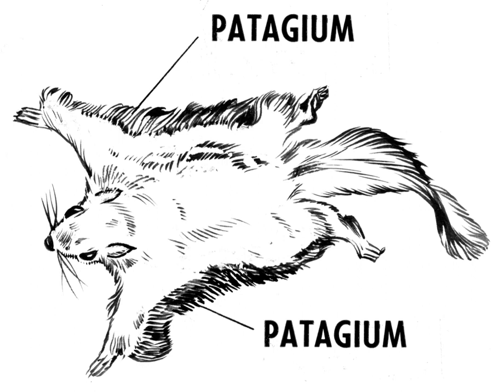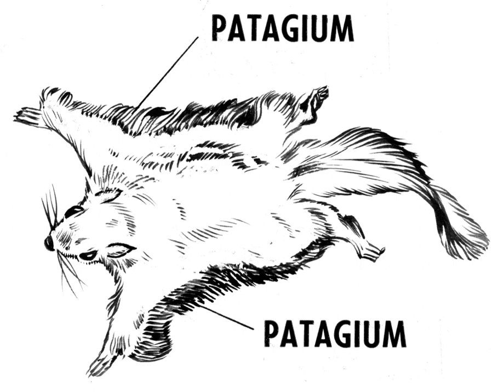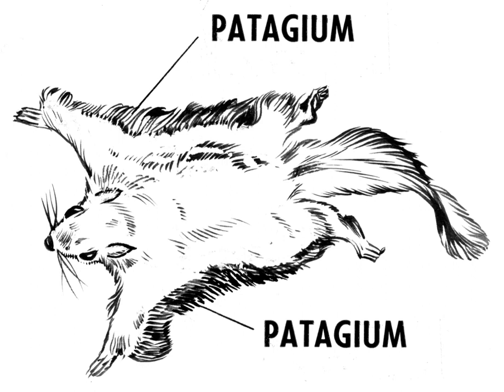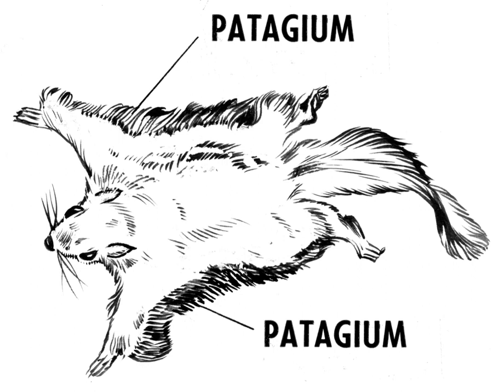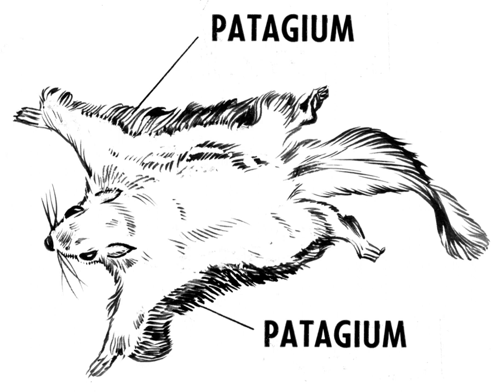Gliding (flight) | Wikipedia audio article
00:01:17 1 Aircraft ("gliders")
00:03:47 2 Gliding animals
00:03:56 2.1 Birds
00:04:55 2.2 Mammals
00:07:12 2.3 Fish, reptiles, amphibians and other gliding animals
00:10:17 3 Forces
00:11:24 4 Lift to drag ratio
00:13:04 5 Drag
00:15:28 6 Glide ratio
00:17:23 7 Examples
00:17:33 8 Importance of the glide ratio in gliding flight
00:20:50 9 Soaring
00:21:55 10 See also

- Socrates

SUMMARY
Gliding flight is heavier-than-air flight without the use of thrust; the term volplaning also refers to this mode of flight in animals.  It is employed by gliding animals and by aircraft such as gliders. This mode of flight involves flying a significant distance horizontally compared to its descent and therefore can be distinguished from a mostly straight downward descent like with a round parachute.
Although the human application of gliding flight usually refers to aircraft designed for this purpose, most powered aircraft are capable of gliding without engine power. As with sustained flight, gliding generally requires the application of an airfoil, such as the wings on aircraft or birds, or the gliding membrane of a gliding possum. However, gliding can be achieved with a flat (uncambered) wing, as with a simple paper plane, or even with card-throwing. However, some aircraft with lifting bodies and animals such as the flying snake can achieve gliding flight without any wings by creating a flattened surface underneath.